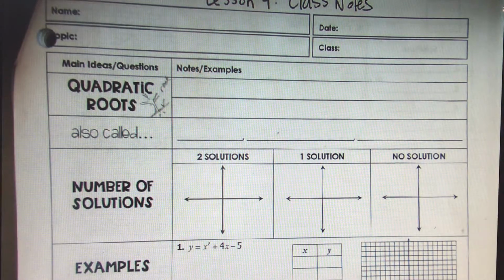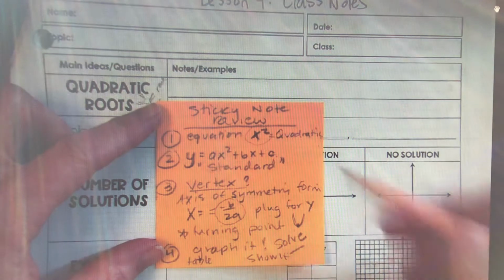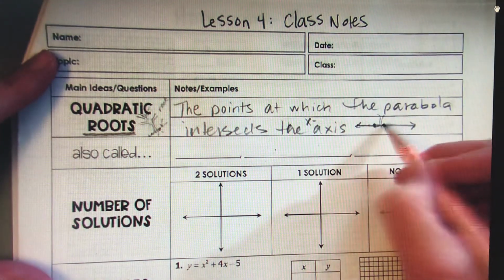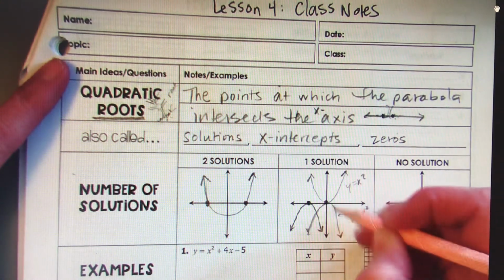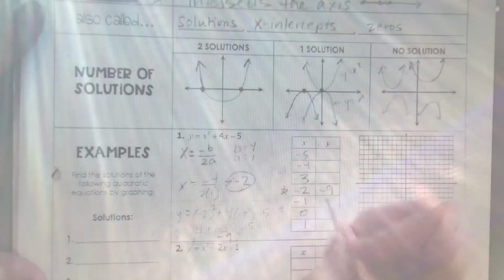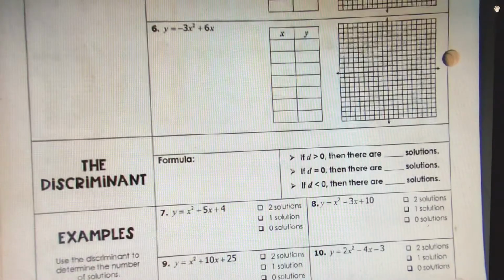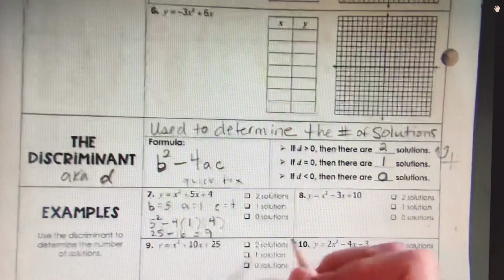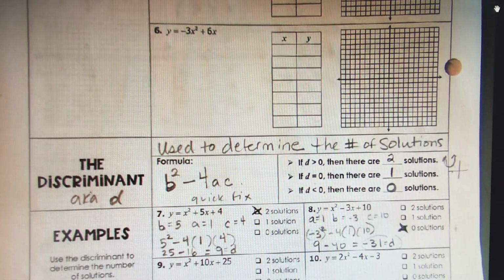Alg 1B: Quadratics: Lesson 4: Quadratic Roots & Discriminant